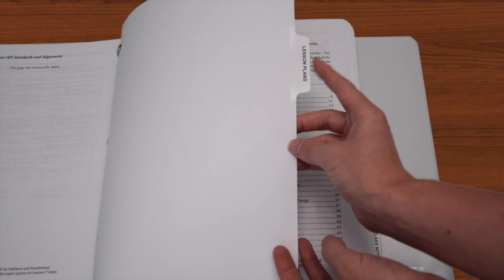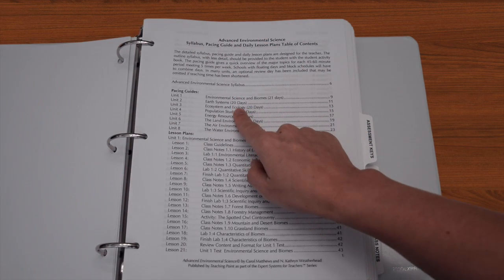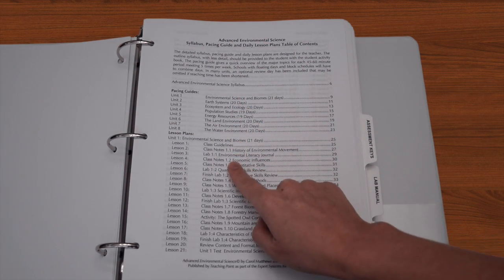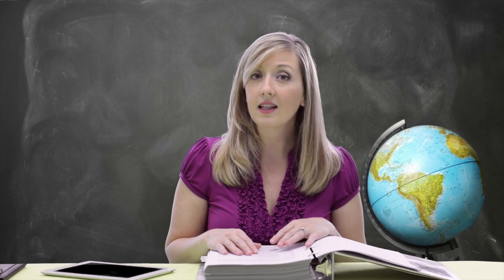Using TeachingPoint curriculum binder: video tutorial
TeachingPoint offers a full curriculum of printed lesson plans, tests, quizzes and activities as well as interactive powerpoint slideshows for class notes! Here's a tutorial on what's included in the printed version.